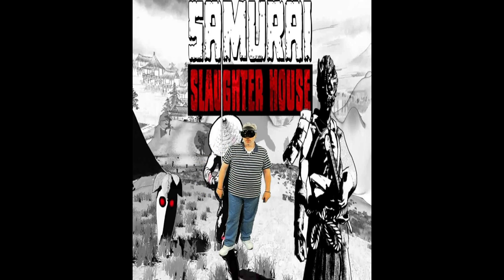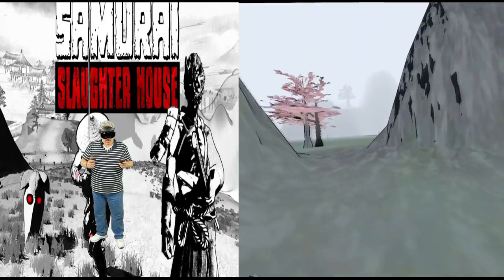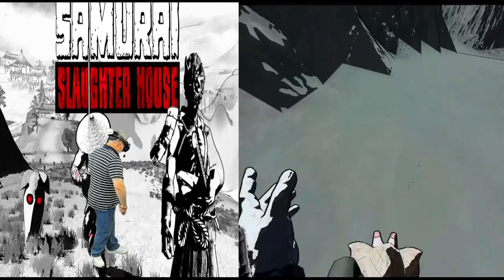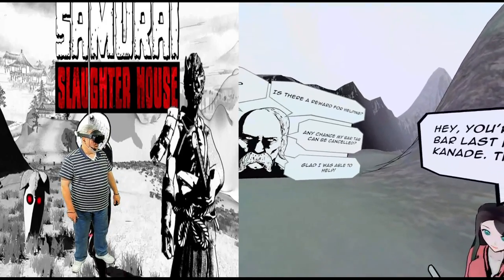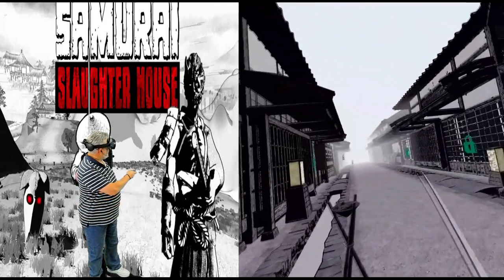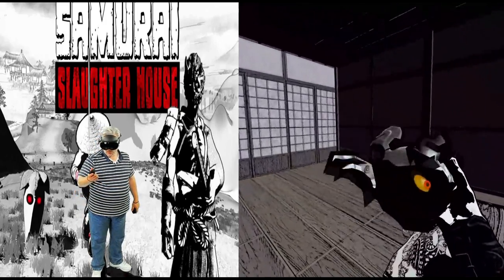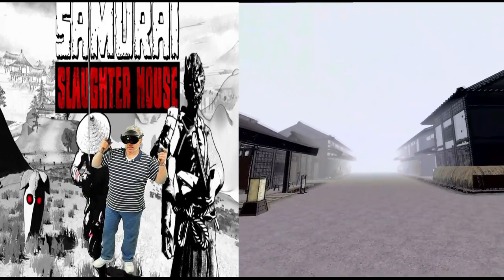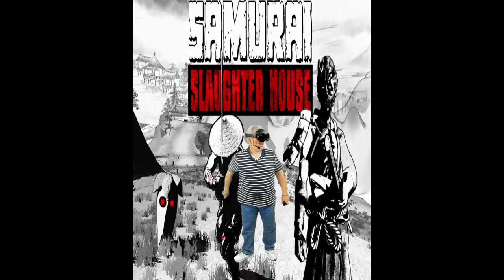Slice and Dice Your Way to Victory with Samurai Slaughter House in the Meta Quest Pro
Looking for an adrenaline-fueled VR gaming experience that lets you unleash your inner Samurai? Look no further than Samurai Slaughter House. As described on the games page:

Samurai Slaughter House is a story-driven action adventure game with physics based combat and lite RPG features. There will be much much more added to the game but here are a few of the features currently in the game:

 - Explore a stunning stylized world created by award winning VR developer and artist, Justin "Tab" Rosete.

 - Physics based combat that allows you to block/counter enemy attacks. Enemies will also attempt to predict and block player attacks

 - A large range of weapons, including a katana with a working sheath and throwing weapons.

 - Interact with and recruit NPCs to help you fight.

 - Collect friendly yokai monsters to help you in battle

 - Search randomly  spawned chests for money, weapons, equipment, and other items

 - Use your money and ingredients to purchase items from shops

 - Unlock and decorate player homes.

- Meet interesting NPCs and complete quests for them to advance the story and unlock new areas and quests.

 - Fishing (probably different than what you're expecting but a lot of fun)

 - Intense volumetric blood effects (can be turned off in settings)

 - Two original soundtracks, drum 'n' bass and Lo-fi (player may chose if they wish to hear tracks from one or both albums)

While the game is still rough around the edges, it definitely shows a lot of promise. The developers seem very active and are working hard to improve the game so I'm sure you can expect even more to come in the future. I've been following this games progress for a while through Twitter posts and the ocasional video snippet and was happy to see it recently released on App Lab for the Quest 2 and Quest Pro and that the full release of Samurai Slaughter House for PCVR is slated for 3/31/2023 over on Steam.

Hardware used on this channel:

PC  Specs:
I9 10900k
RTX 3080ti
32GB 3000mhz Ripjaws
MSI A-Pro

Headsets:
Oculus Rift
Oculus Rift S
Oculus Quest
HTC Vive
Samsung Odyssey+
HP Reverb
HP Reverb G2
Pimax 5K+
Pimax 5K Super
Pimax 8KX

00:00 Introduction
00:42 Gameplay Starts
16:41 Final Thoughts